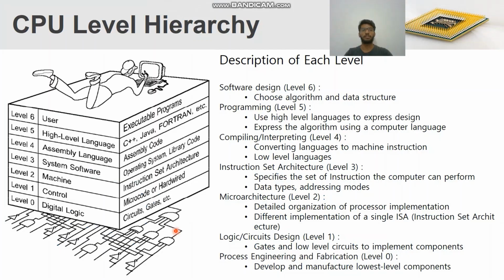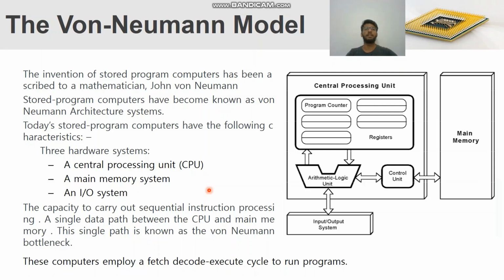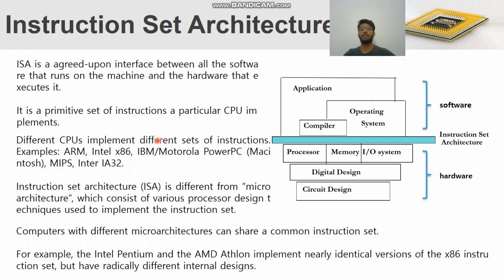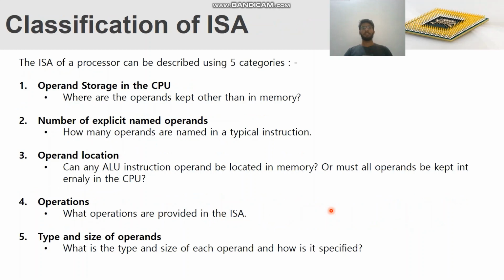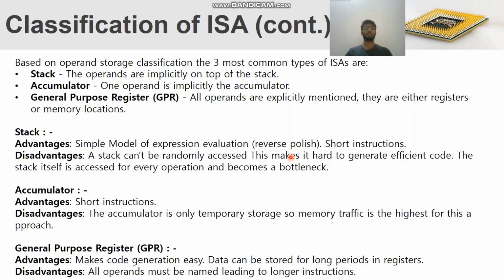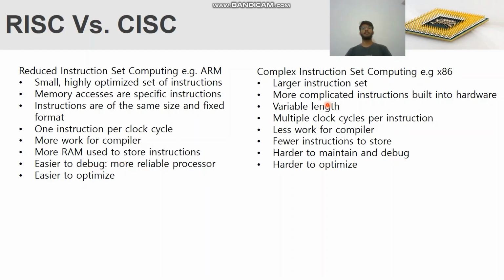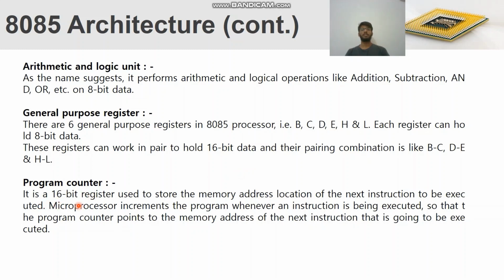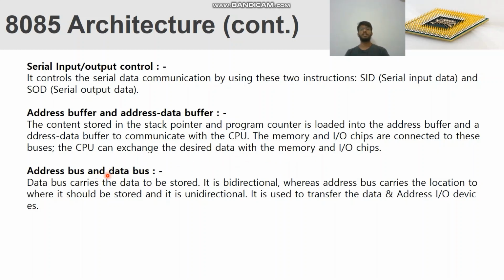CPU Architecture and its designs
The Video is made by Mr. Gagan Saini, student, EPH III, IITR.